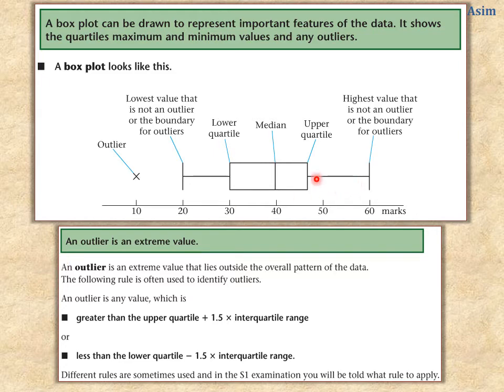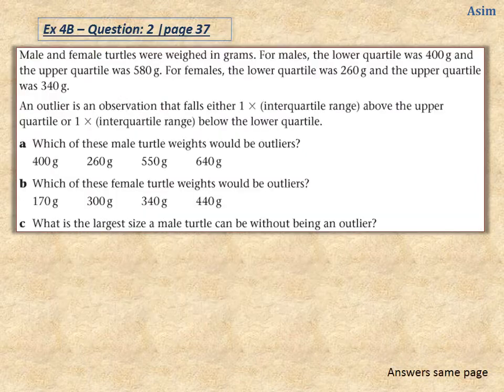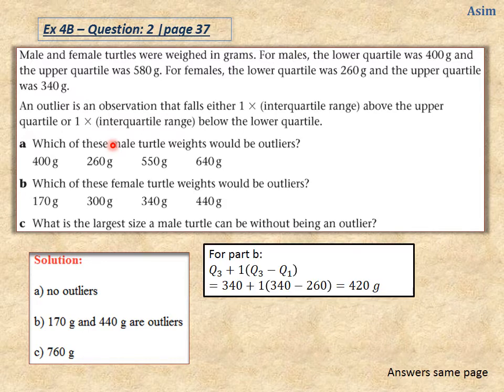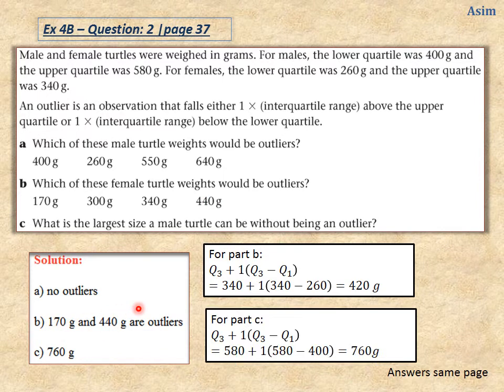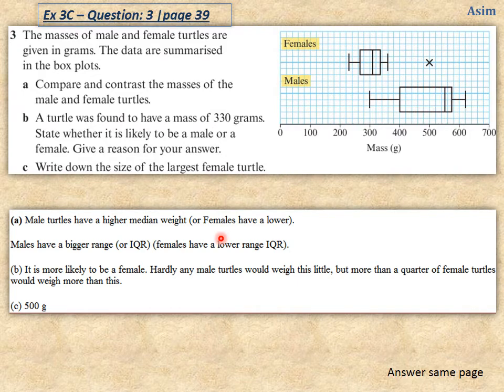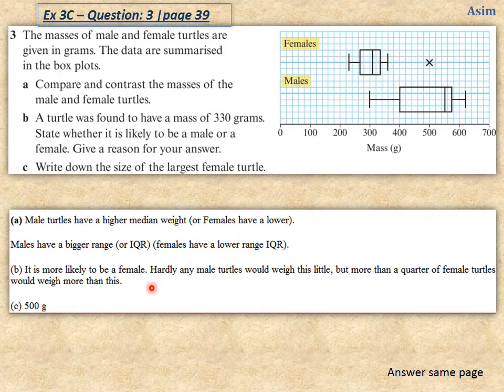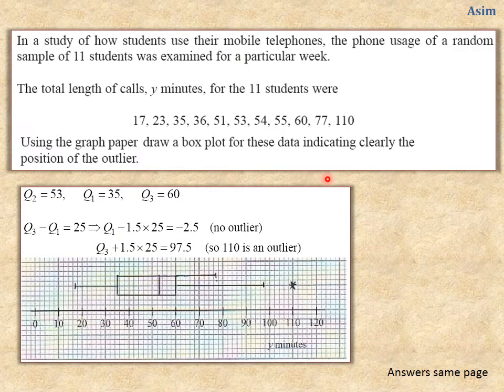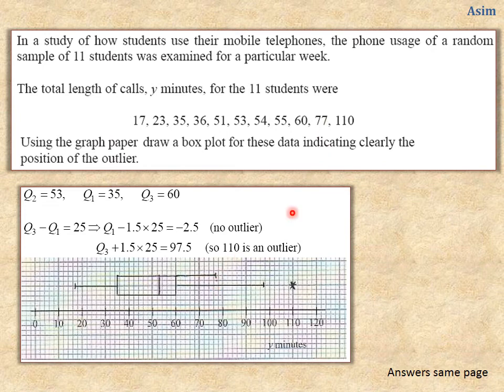Box Plot S1 lesson 2